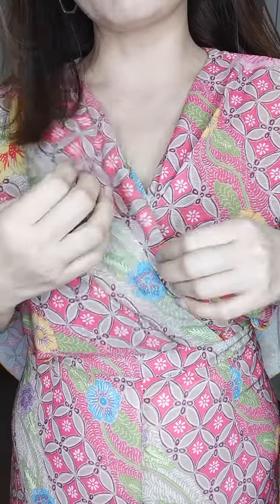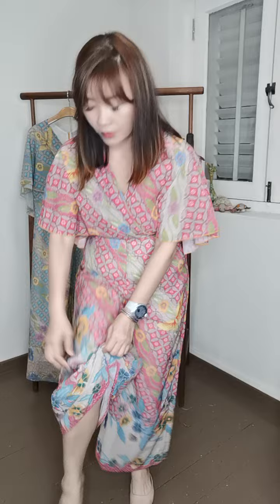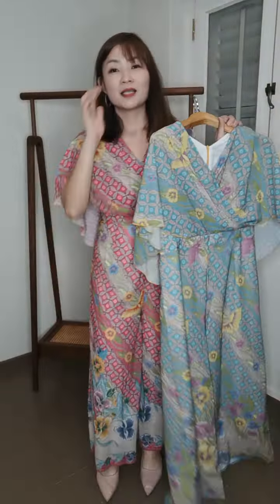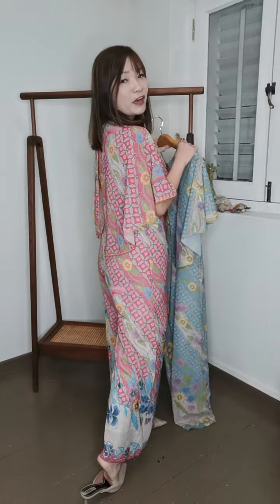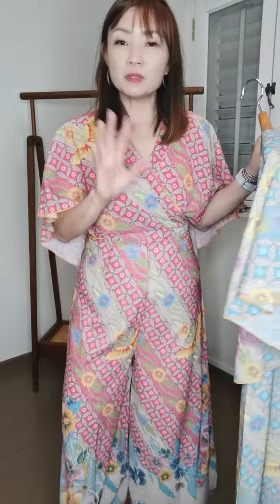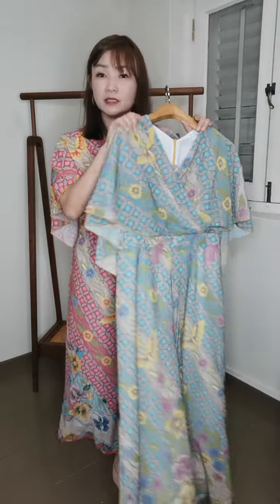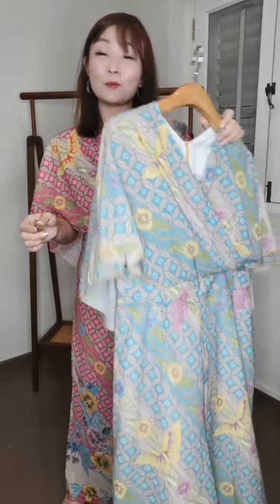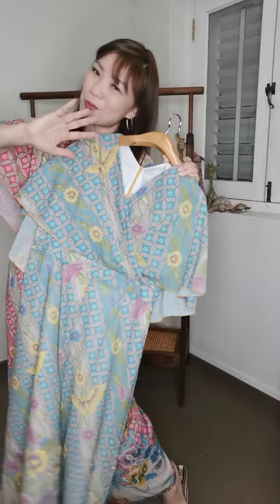Istral Cape Jumpsuit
Show off you heritage beauty in this soft batik print cape jumpsuit for that is perfect for all your year end festive parties.